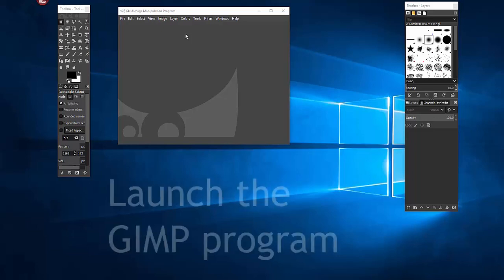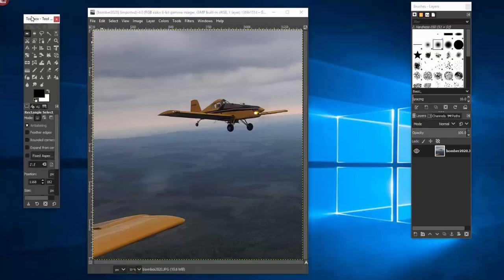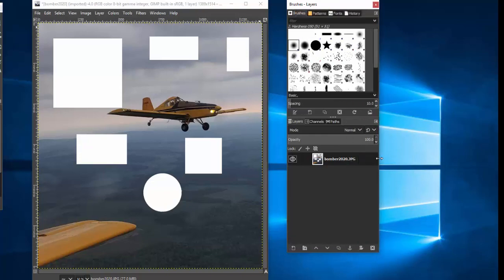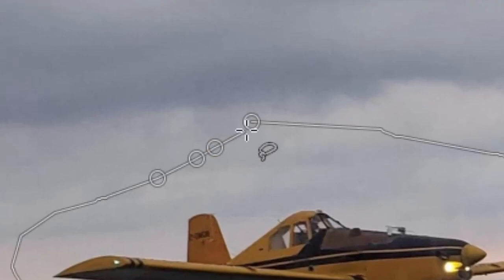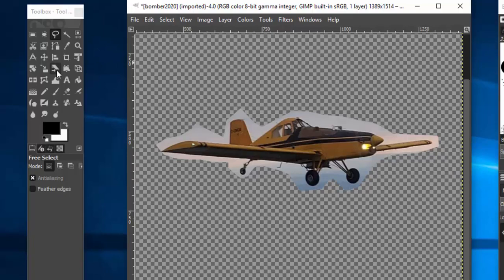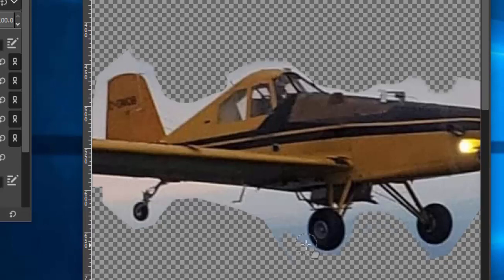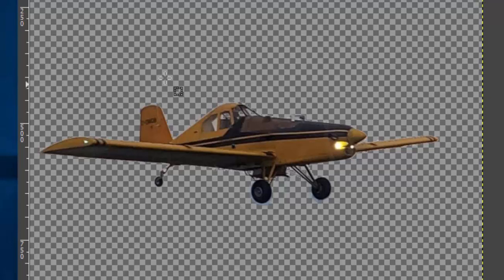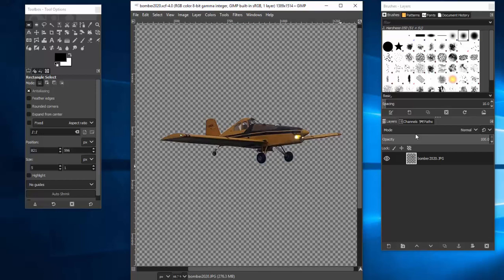GIMP - Removing the Background (Bomber Plane in New Brunswick)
This is an introductory GIMP video tutorial showing you how to remove the background of an image.

Created for the Digital Production 120 class. New Brunswick Virtual Learning Centre